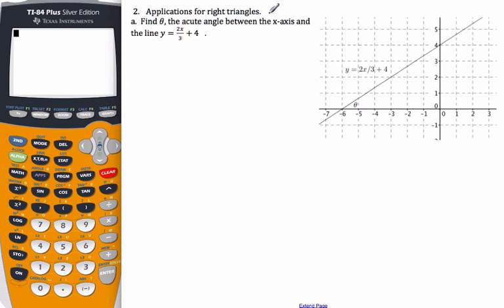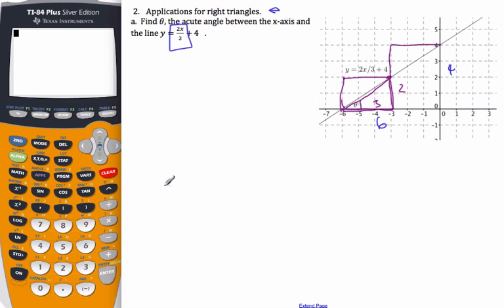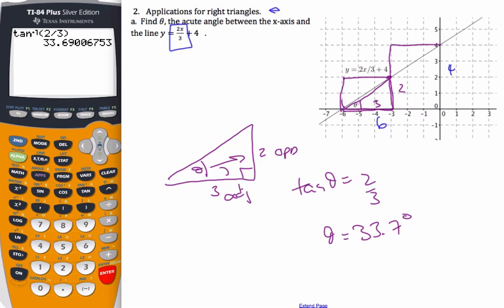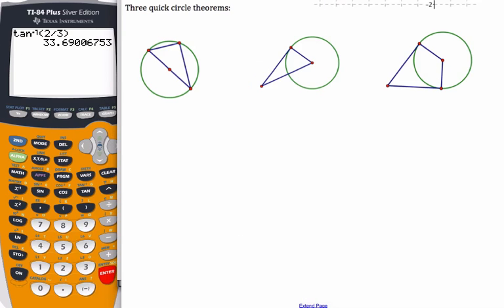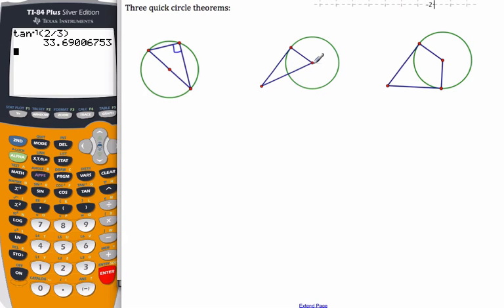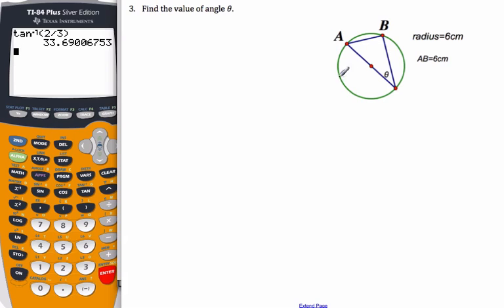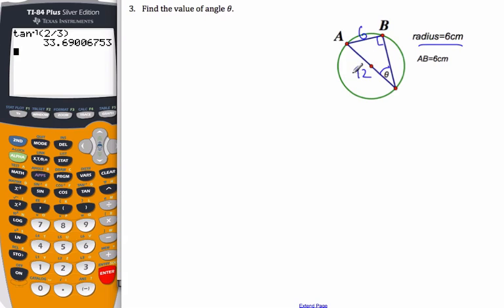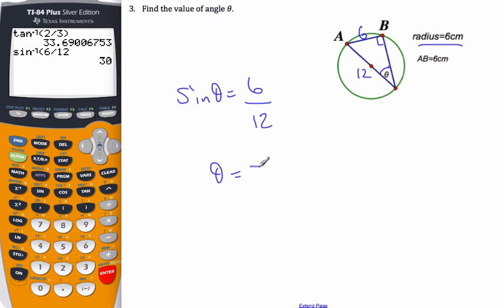5 0 1 Right Triangle Review